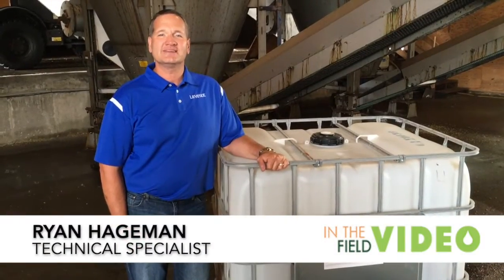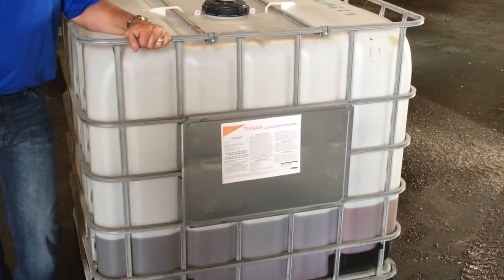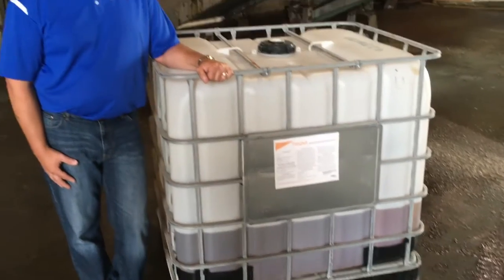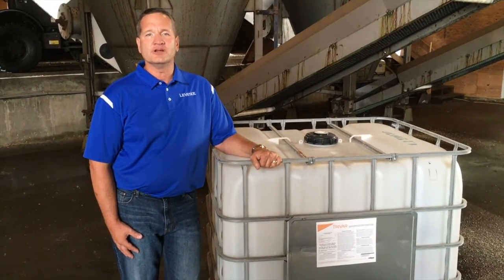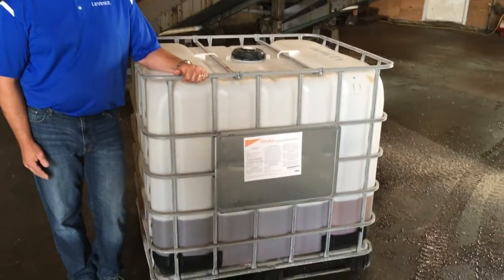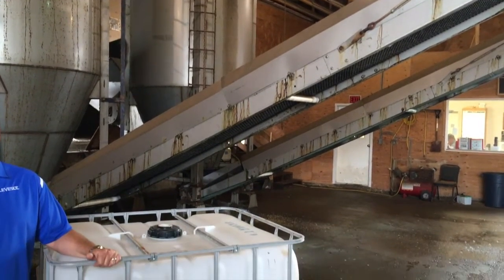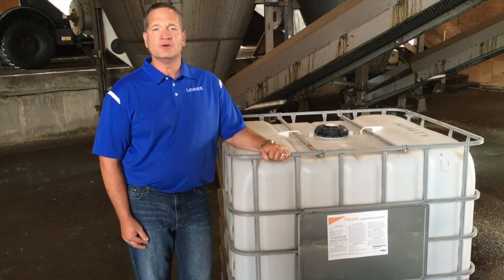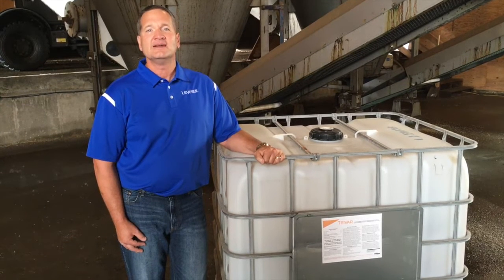Trivar: The Newest solution to Phosphorus Tie-up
Ryan Hageman is In The Field giving us a tutorial on how our newest product Trivar maximizes your broadcast phosphate fertilizer applications.